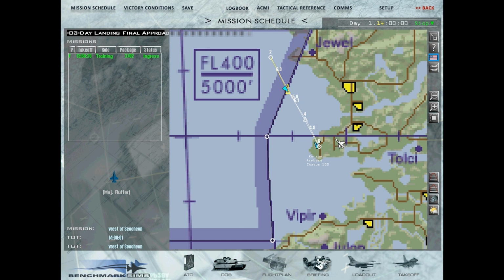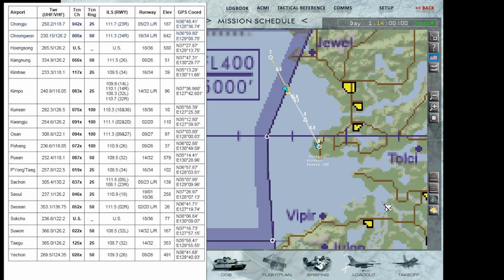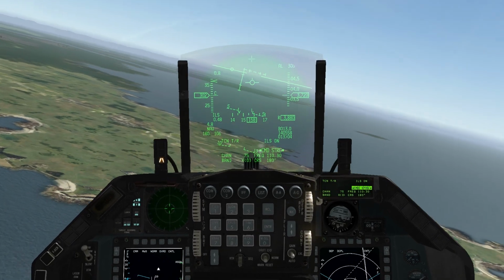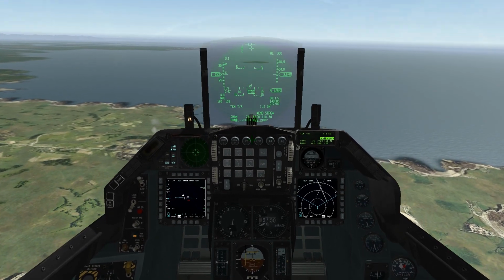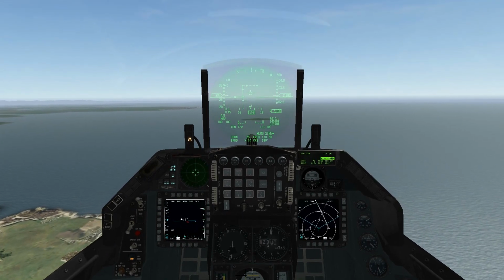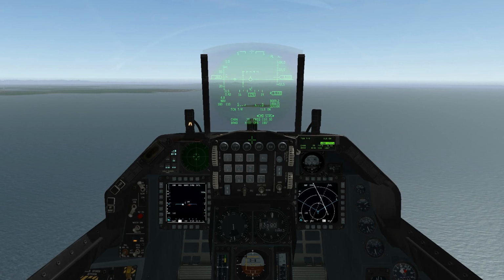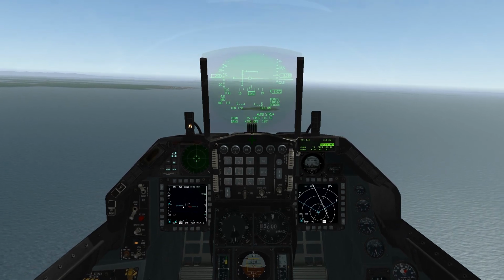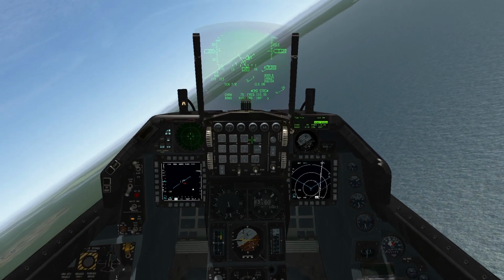Visual Flight Rules Landing assisted by Instrument landing system [Falcon BMS]